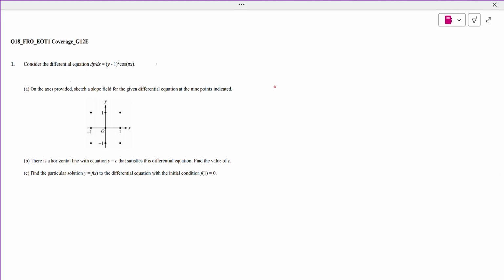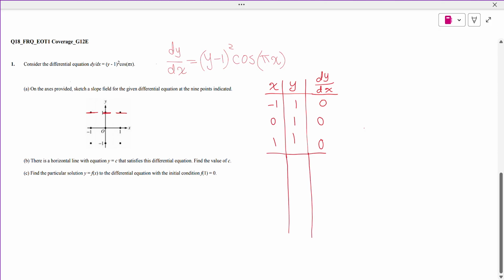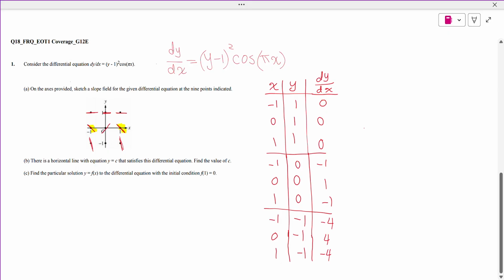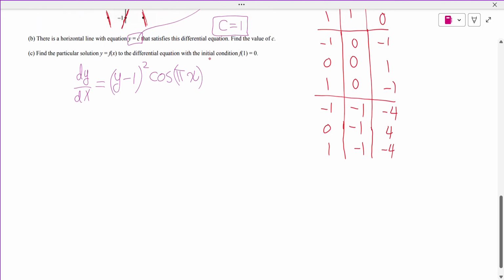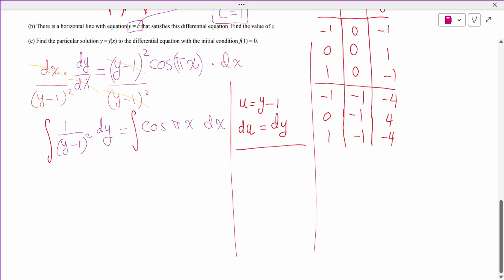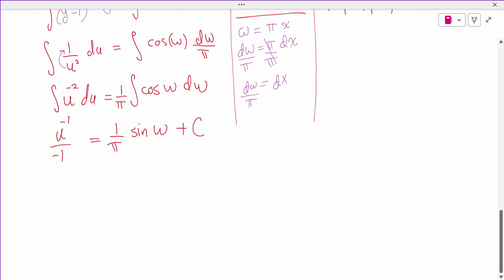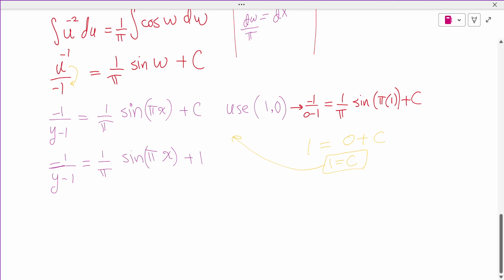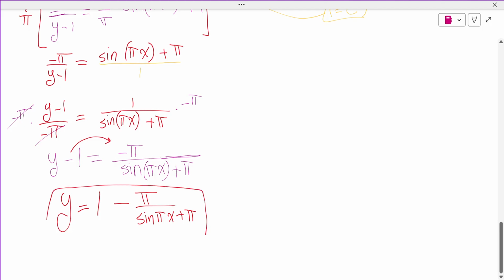AP Calculus-EOT1-G12Elite-Coverage FRQs_Q18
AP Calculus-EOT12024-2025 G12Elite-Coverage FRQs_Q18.